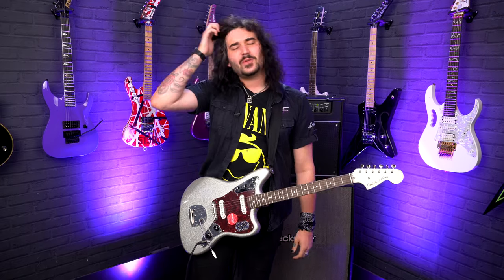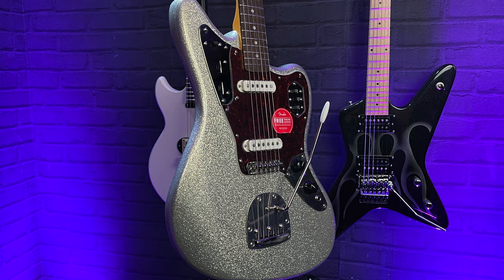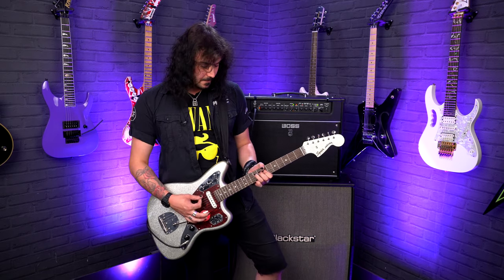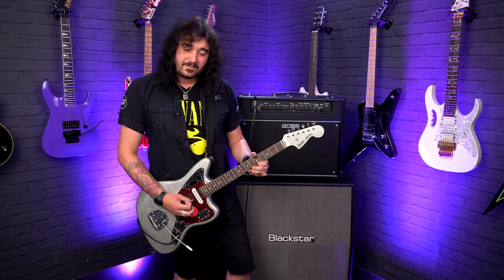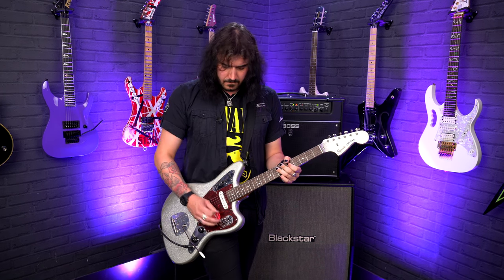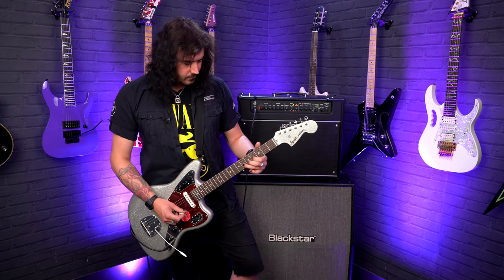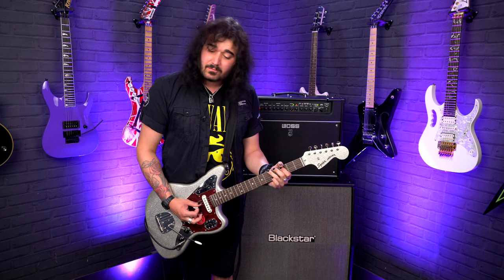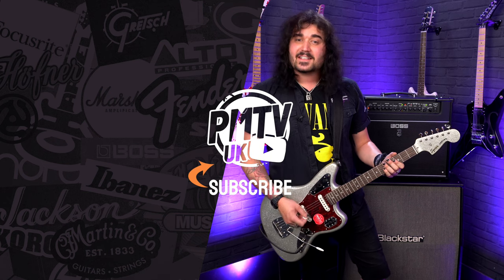Squier SILVER SPARKLE Classic Vibe 60's Jaguar! - Turn Heads With This New Limited Edition Jag!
Dagan check out the dazzling Silver Sparkle Squier Classic Vibe 60's Jaguar! With this guitar you get a super affordable, limited edition Fender icon, that plays as good as it looks! And boy does its look good!

The Classic Vibe ‘60s Jaguar turns up the volume on retro style and produces incredible tone courtesy of its dual Fender-Designed alnico single coil pickups. Small hands will appreciate the short 24” scale length and slim, comfortable “C”-shaped neck profile with an easy-playing 9.5”-radius fingerboard and narrow-tall frets. This Jaguar is faithful to the original with a vintage-style tremolo system for expressive string bending effects and floating bridge with barrel saddles for solid string stability. This throwback Squier model also features 1960s-inspired headstock markings, rich-looking nickel-plated hardware and a slick vintage-tint gloss neck finish for an old-school vibe!

Grab your own Silver Sparkle Squier Classic Vibe 60's Jaguar at PMT

0:00 Intro Jam
0:53 Look At This STUNNING Guitar!! + Why Jaguars Are Awesome!
1:35 Specs, Tonewoods, Electronics, Hardware & Features - With Tones
3:38 Dirty Tone Demo
5:15 Clean Tone Demo
6:25 More Rock & Roll Tones
7:44 Final Thoughts